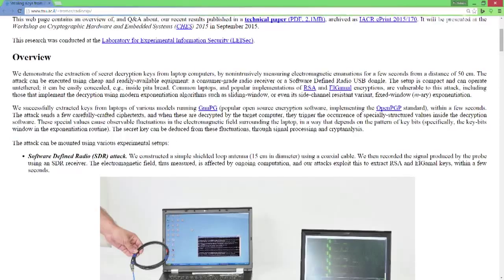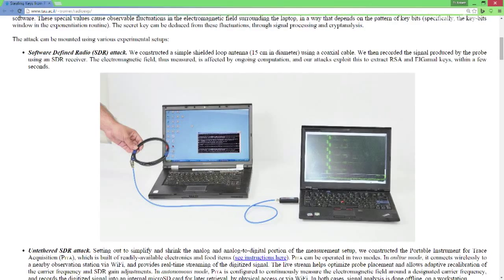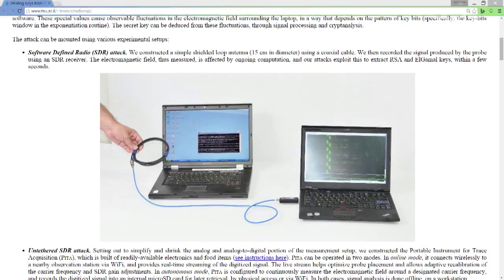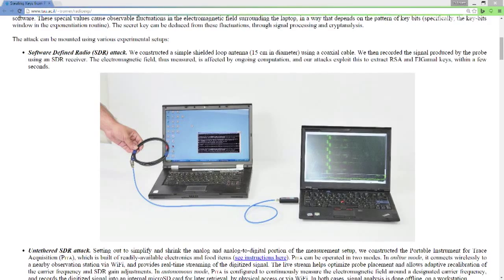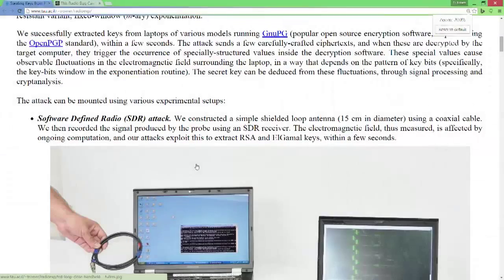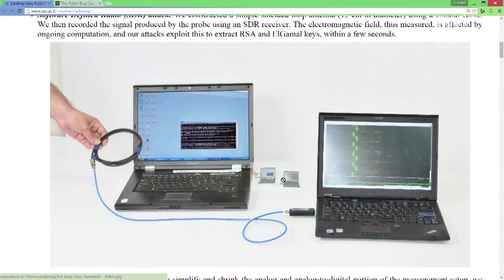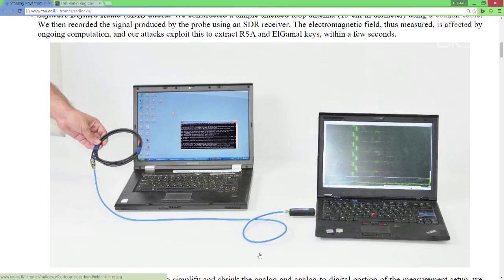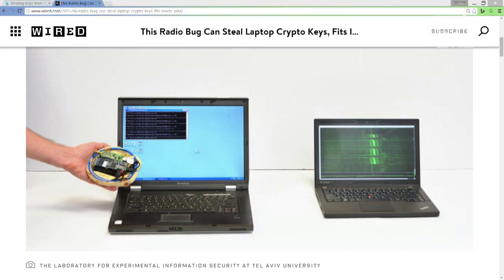Is that Pita Bread spying on you?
Steve Gibson talks about a new security threat that can steal laptop crypto keys by listening to radio waves coming from the computer.